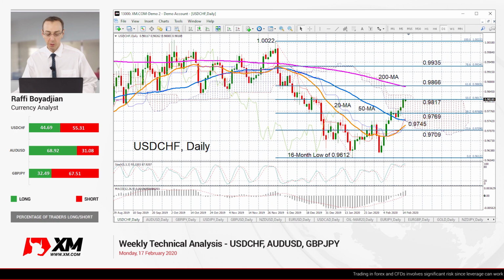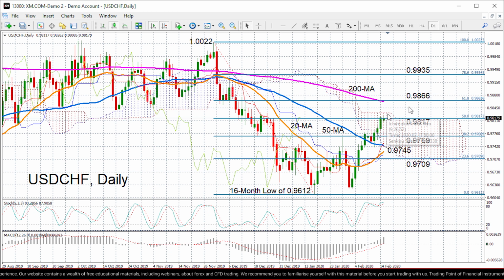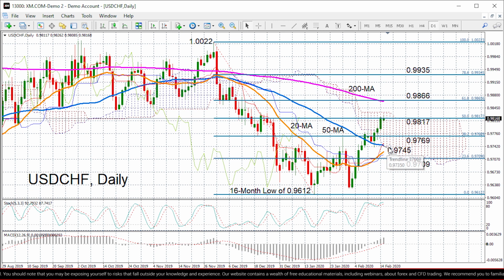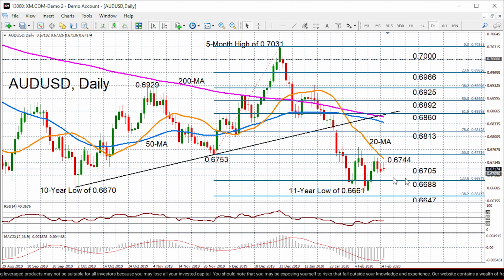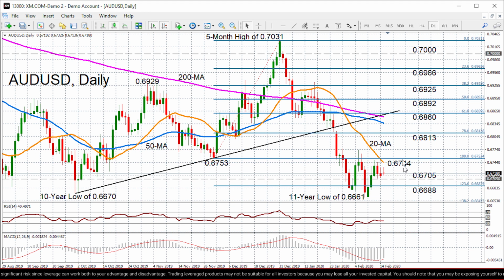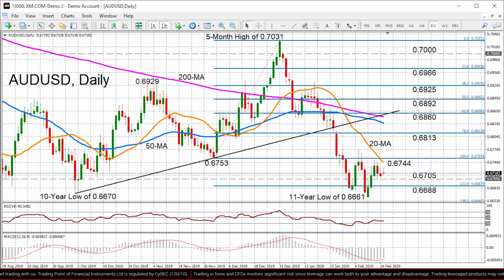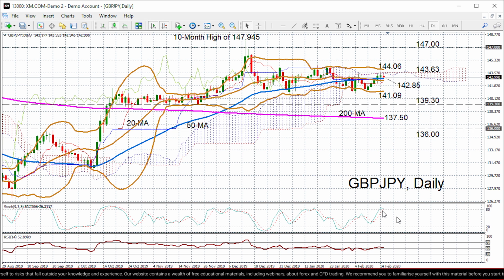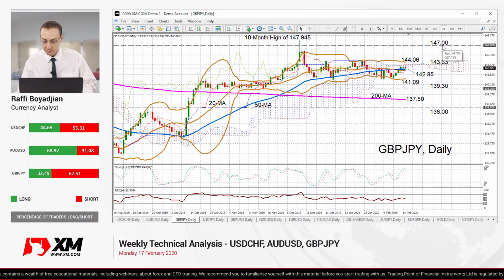Weekly Technical Analysis: 17/02/2020 - USDCHF, AUDUSD, GBPJPY